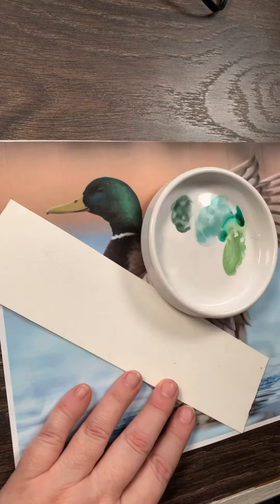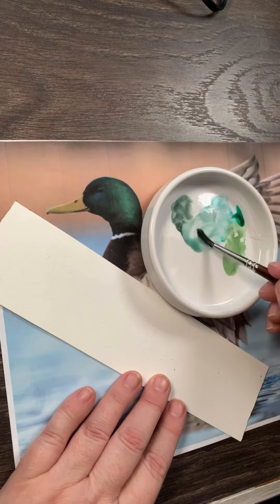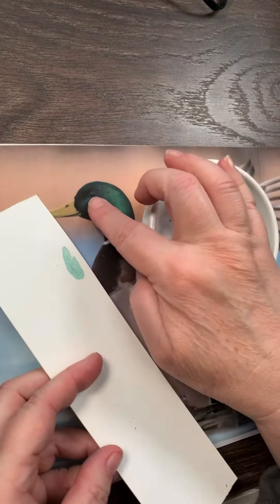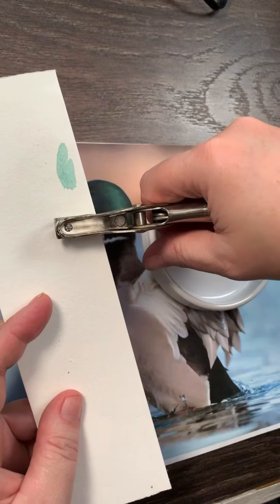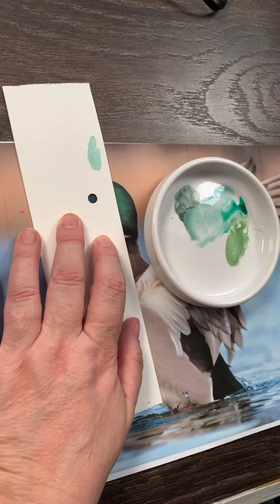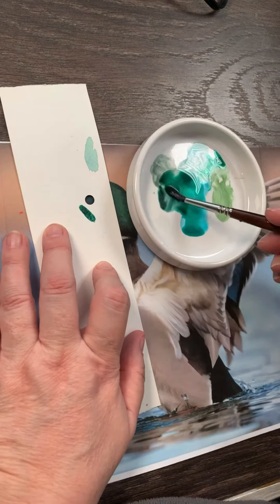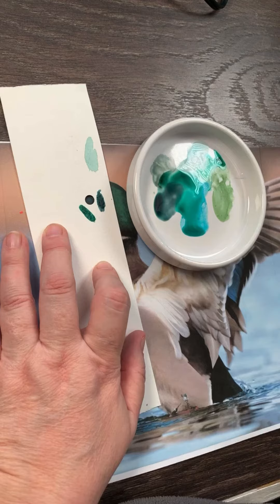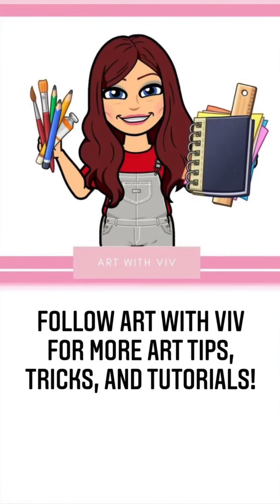Tuesdays Tip for Artists/Quick Tip for Better Color Matching With Watercolor.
Have trouble matching your watercolor paint mix to your reference? That may happen because all color is relative. Each color is influenced by the colors surrounding it. The best way to see the true color is to isolate it from the other colors in the reference. Do that simply by using a hole punch to cut out a hole in your watercolor paper testing swatch and place the hole over the color you’re trying to match. That will isolate the color and give you a better “read” of its true value and hue.

I hope this helps! Happy color matching!
Why not try my FREE course?